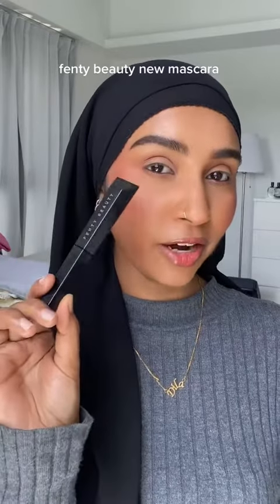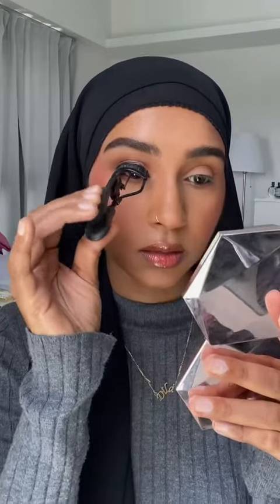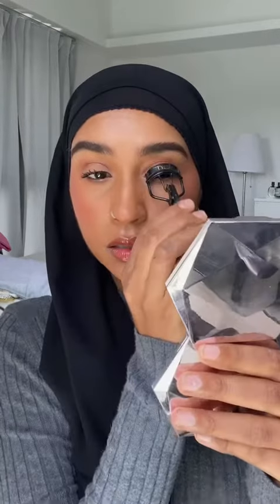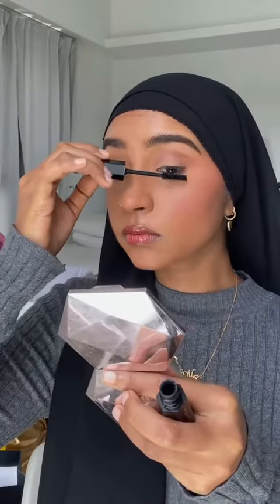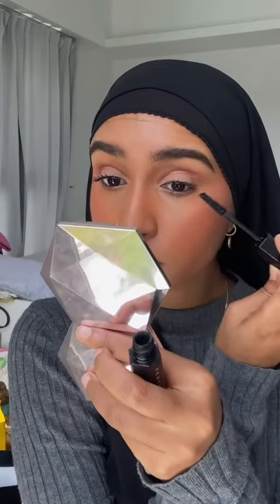hellathicc mascara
See you on next asmr massage video!
Good luck all dear.